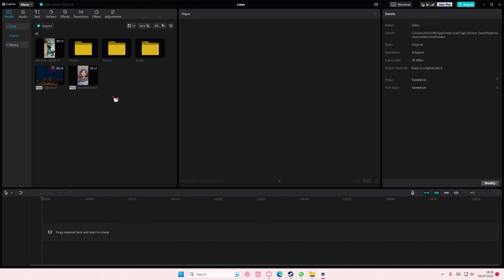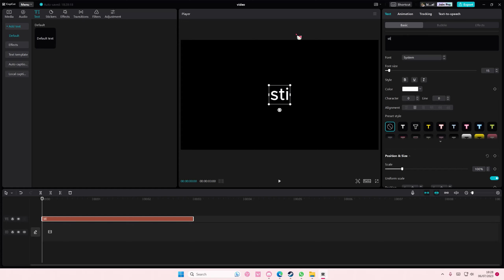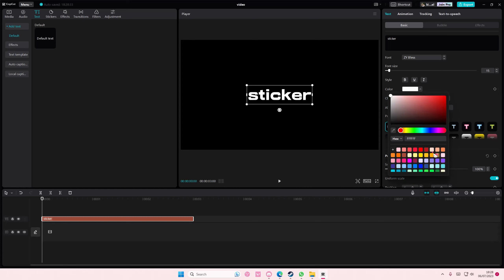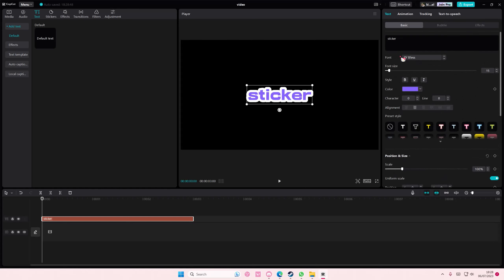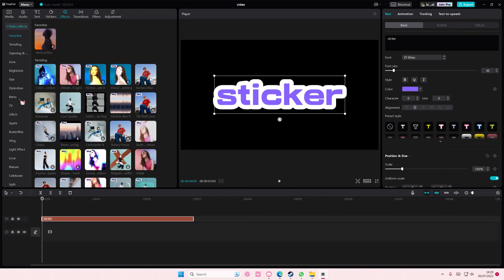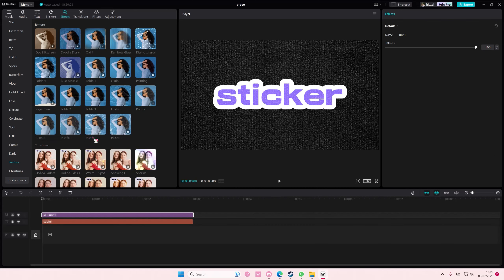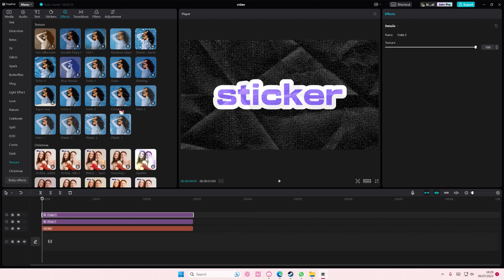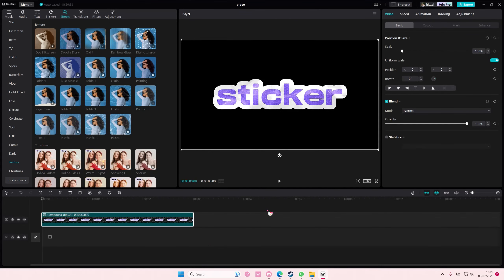Want To Create This Sticker / Paper Textured Text Effect On CapCut PC? Here's How You Can!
This tutorial will show you how you can create this text effect on CapCut PC.